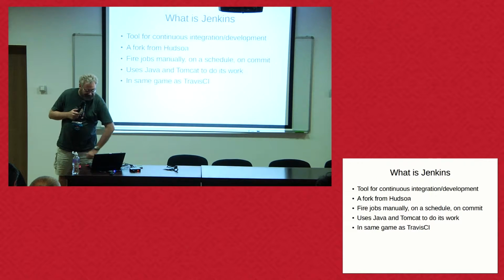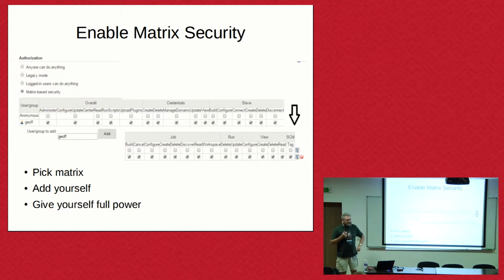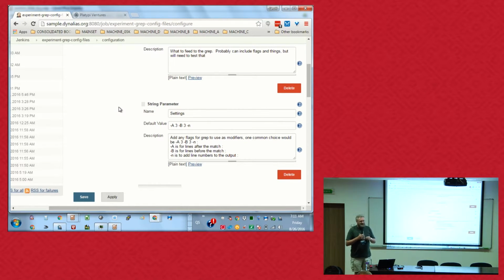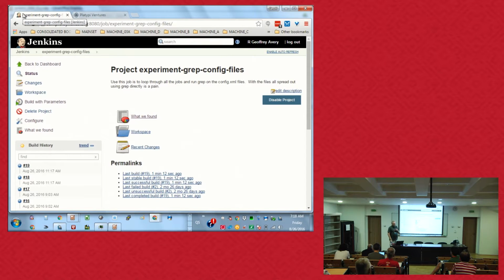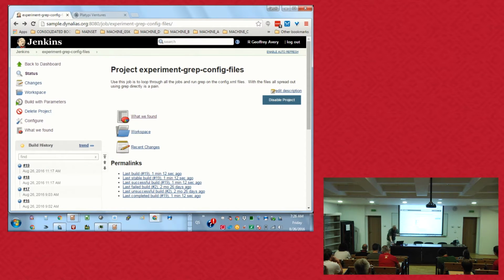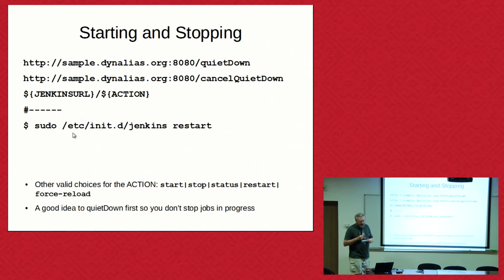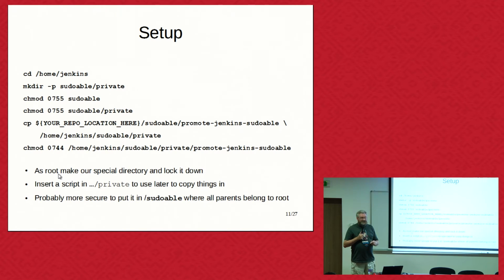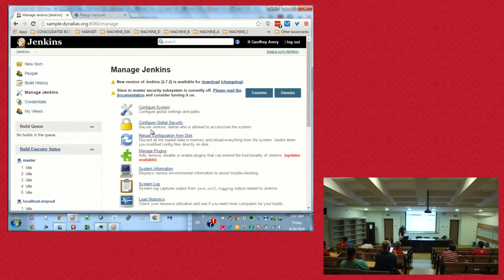R Geoffrey Avery: Jenkins 101, Getting started‎ - YAPC::Europe 2016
Jenkins is a Continuous Integration tool to manage your environment that fires off jobs like cron or when a button is pushed. This talk will walk you through setting up a Jenkins site, complete with slave nodes on the servers doing the real work, and some simple jobs to get a feel for what it can do for you.

Real life examples included based on an actual migration between data centers requiring Jenkins had to be installed fresh.